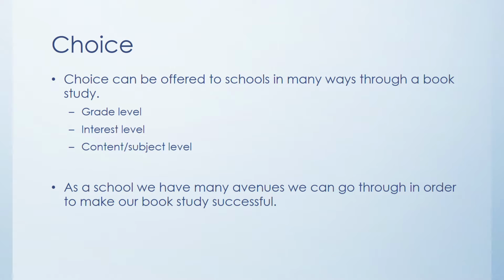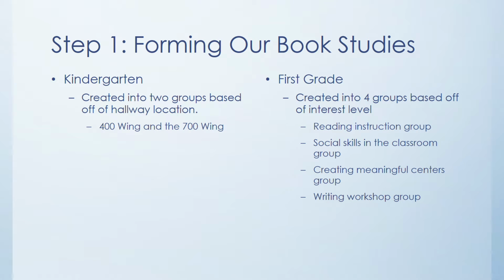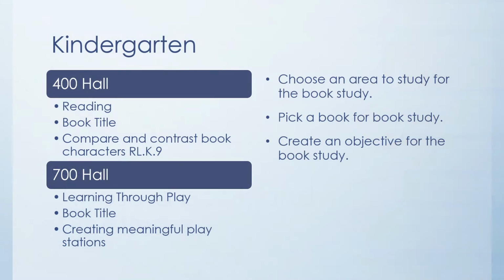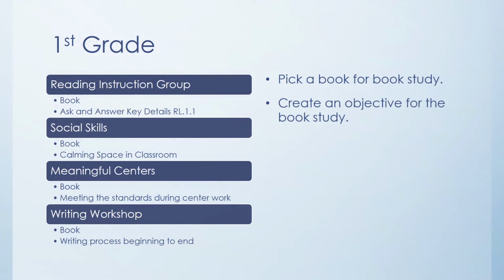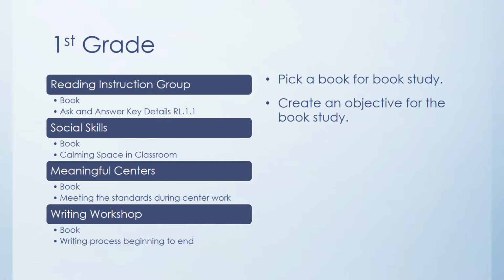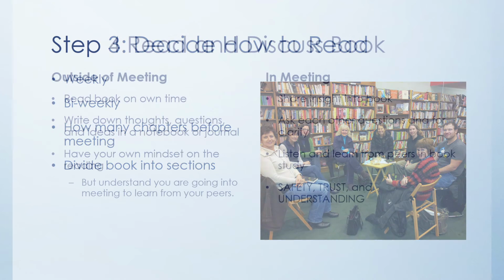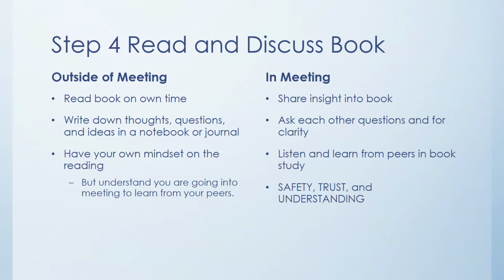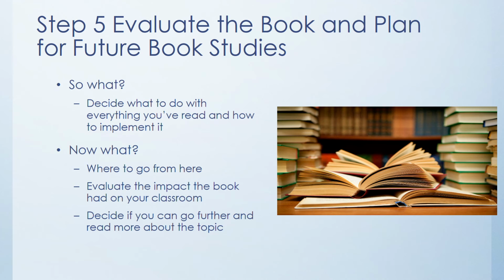Book Study Alandry